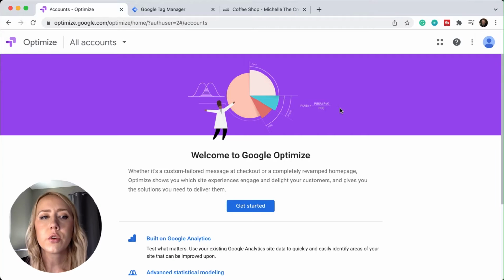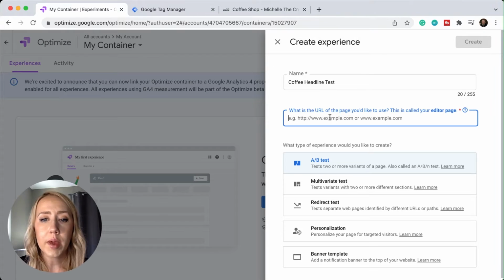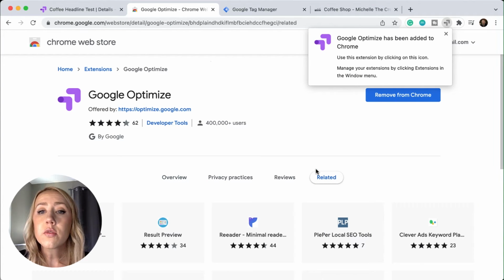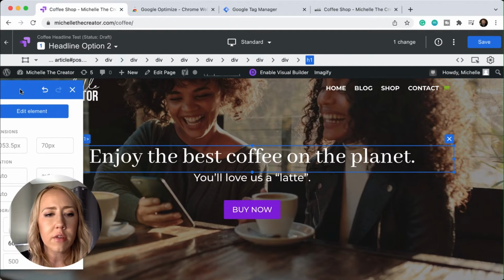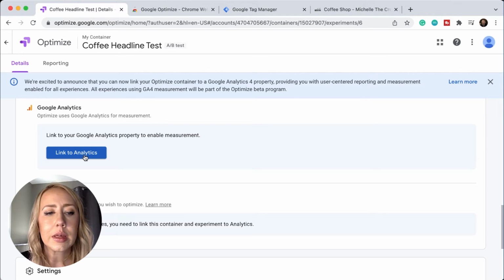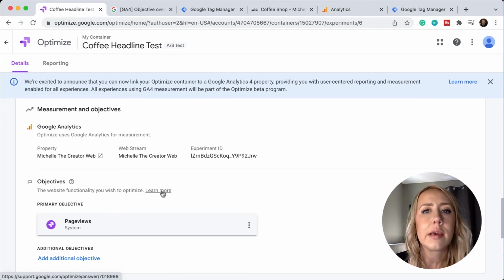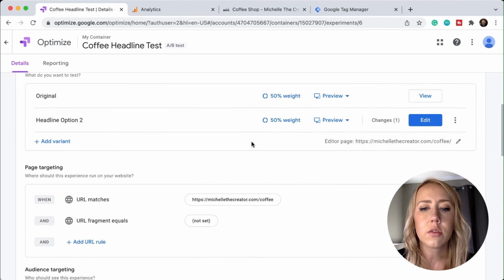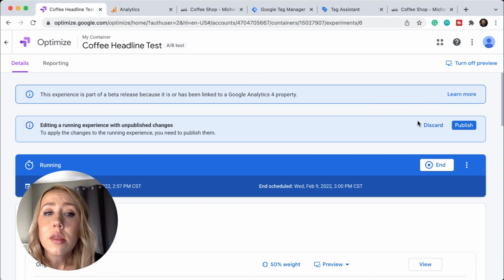How do you A/B test your website? Do It With Google Optimize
Ever wanted to do an A/B split test on your website?  You can easily test out different headlines or Call To Action buttons by running a test with Google Optimize. This tutorial will take you through the installation process as well as show you how to create a variant and run the test.

There are two requirements: You must have access to your website's "HEAD" section to install a script. You can also set it up through Google Tag Manager, but it is a little more complex. Links to installation instructions are below. •••For example, if you use WordPress, you may need to place in your header.php file or through an integrations tab if you have one.•••

The second requirement is the Chrome extension for Google Optimize, so you will need to make sure you are using Chrome to set the test up.